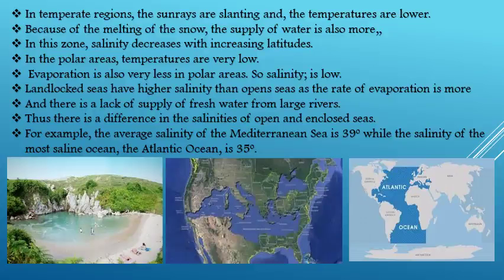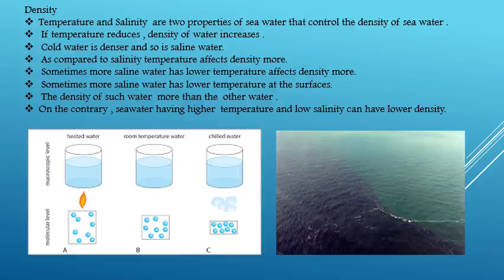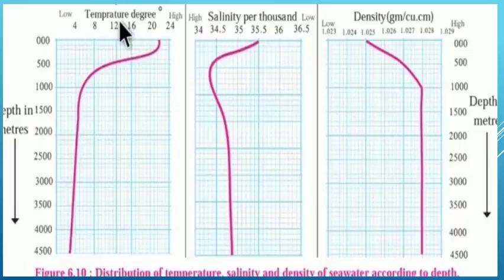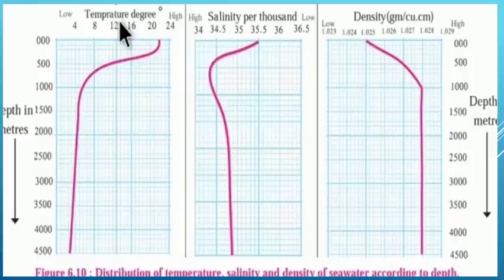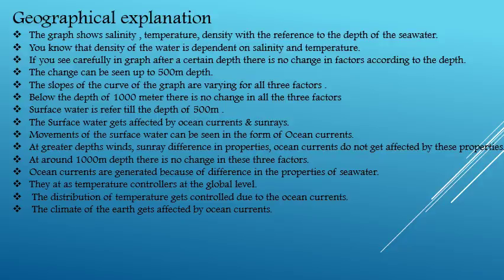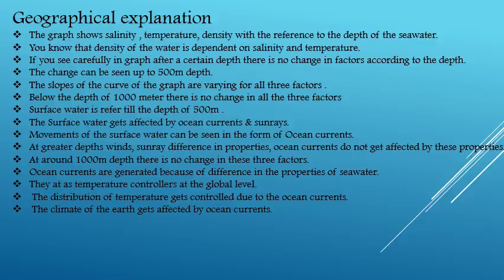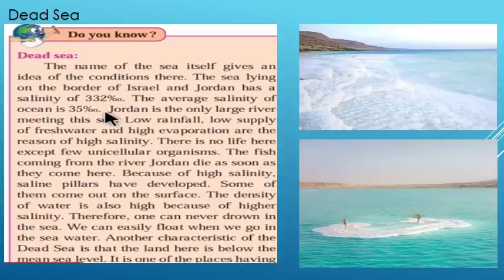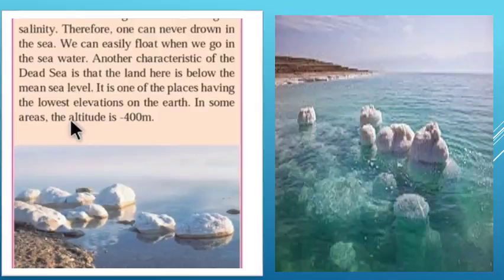9th Geography Lesson No 6 Part 3 1